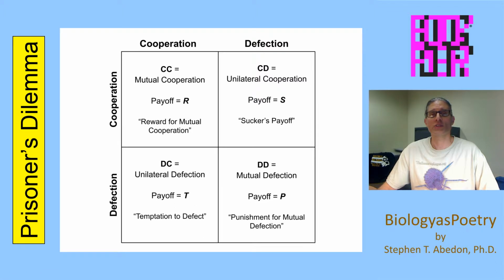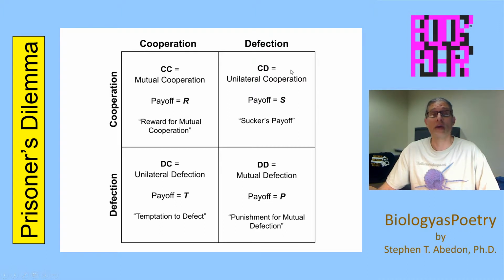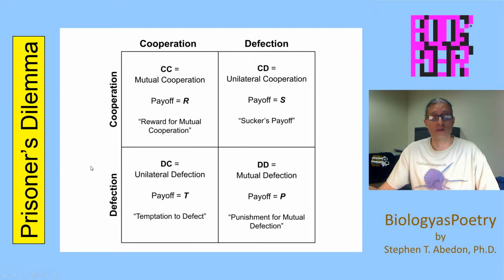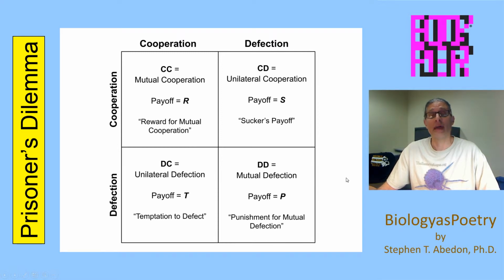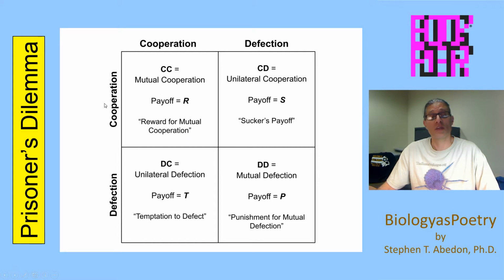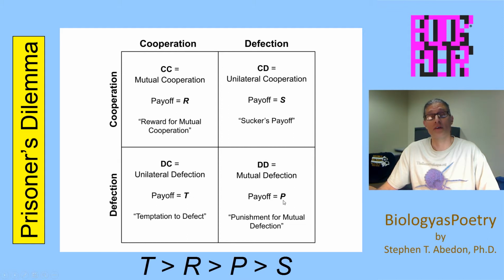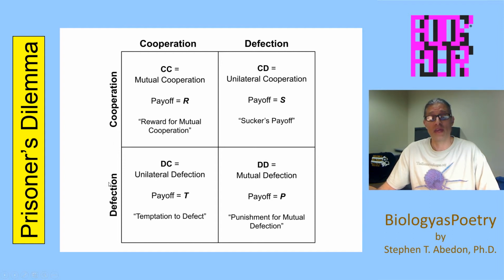Prisoner's Dilemma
Brief consideration of what the Prisoner's Dilemma is all about based upon exploration of a 2 x 2 matrix. T = Temptation to Defect, R = Reward for Mutual Cooperation, S = Sucker's Payoff, and P = Punishment for Mutual Defection.